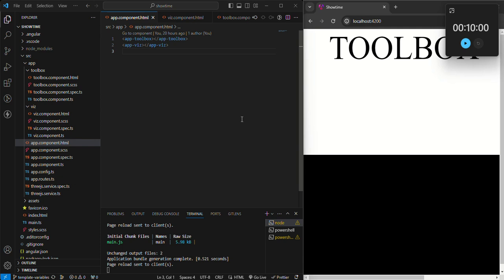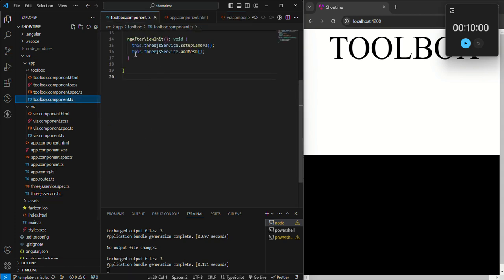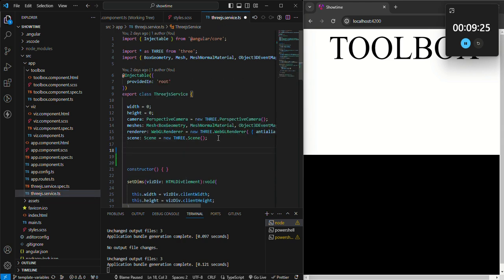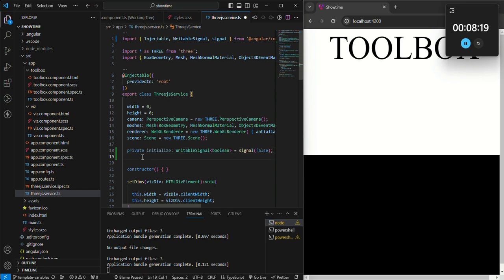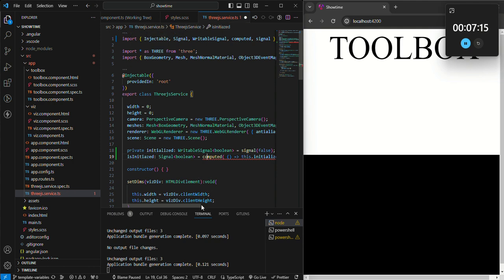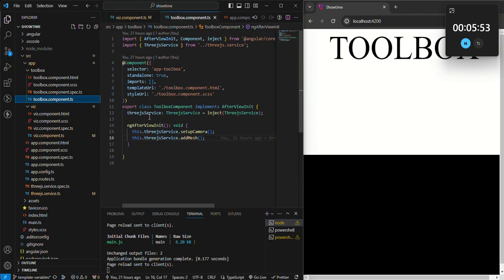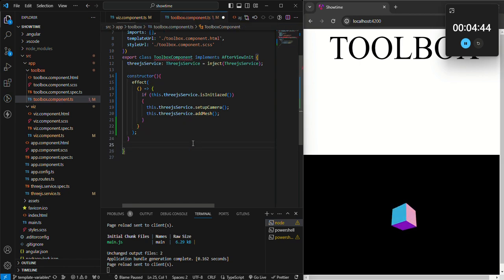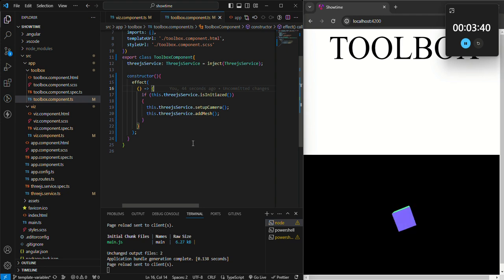I set up a way to initialize the threeJS scene before adding the cube.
Yesterday, I successfully refactored the code by segregating the visualization code from the toolbox code. The implementation functioned seamlessly when Angular rendered the visualization prior to the toolbox. However, a functional breakdown occurred when the order of rendering was reversed. To address this issue, I employed Angular signals to coordinate and synchronize the rendering sequence.